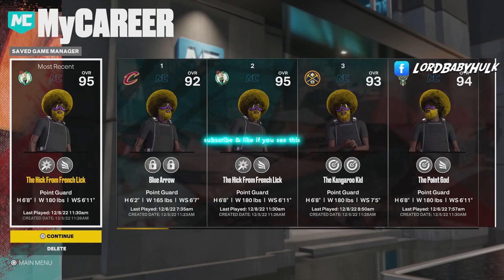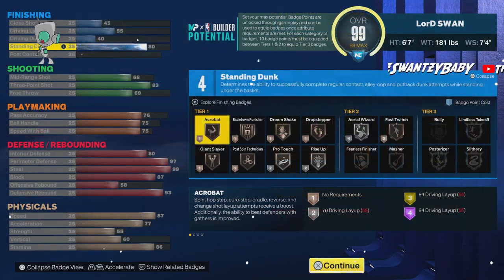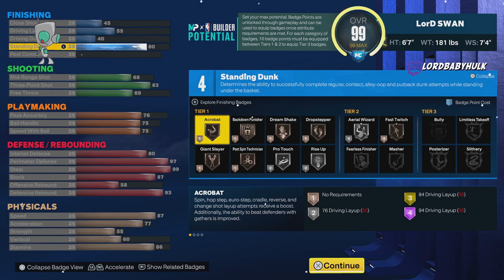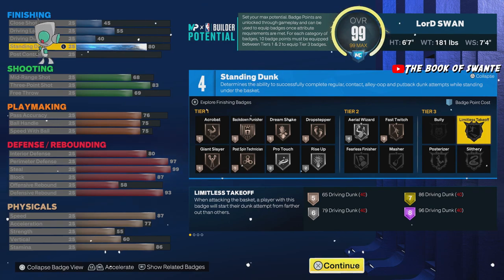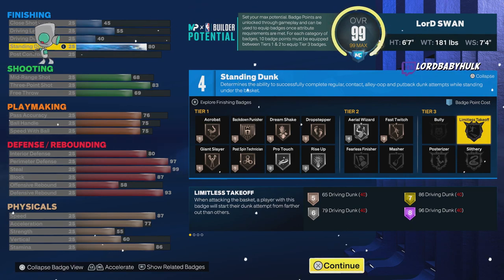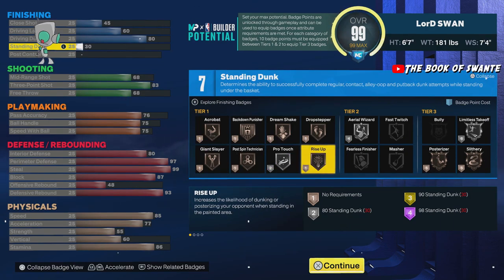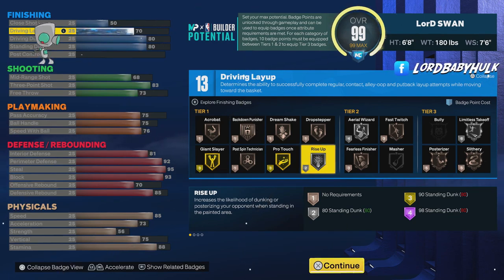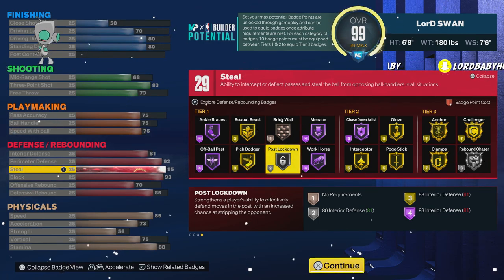TOP 4 BEST BUILDS IN 2K23 NEXT GEN & CURRENT GEN! BEST DEMIGOD PG, SG & SF BUILDS NBA2K23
These are the top 4 best builds to make in nba2k23 for next gen and current gen for CHRISTMAS NOOBS & WANNA BE TRY HARDS! Best builds to run point guard, shooting guard & small forward with in nba 2k23. Best badges for lockdown builds. Best 6'7 & 6'8 build. Best 99 steal builds. Best 99 block build. Best iso builds, best takeovers. Ranking all takeovers. *Must watch* season 5 2k23, season 5 nba 2k23, nba 2k23 season 5, 2k23 season 5, 2k23 season 5 rewards, 2k23 5, 2k23 szn 5, patch 5 2k23, season 4 nba 2k23, season 5 rewards 2k23, nba2k23 season 5 rewards, season 5 lvl 40 reward 2k23, top 5 best builds in nba 2k23, season 5 best build in nba 2k23, season 5 2k23 rewards next gen, season 4 best build in nba 2k23, season 5 dribble moves nba 2k23, season 5 lvl 40 rewards nba 2k23, season 5 2k23 rewards current gen, 2k23, 2k 23, nba2k23 SEASON 5 TOP 4 BEST BUILDS IN 2K23 NEXT GEN & CURRENT GEN! BEST DEMIGOD PG, SG & SF BUILDS NBA2K23

playstation,best build for 2k23 current
coletheman, cheesaholic, solo df, clutch df, grinding df, duke dennis, imdavisss, agent 00, flexxin, bdg, zach 2k, lxck df, lsk, jesser, cashnasty, swante, the book of swante